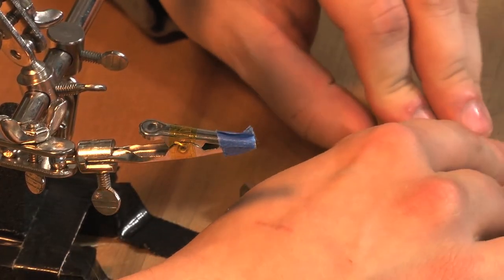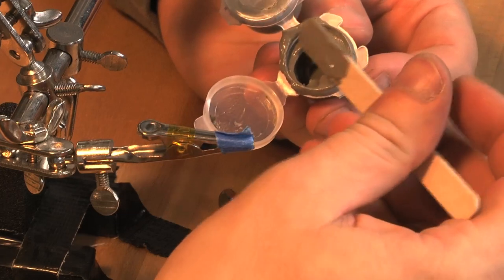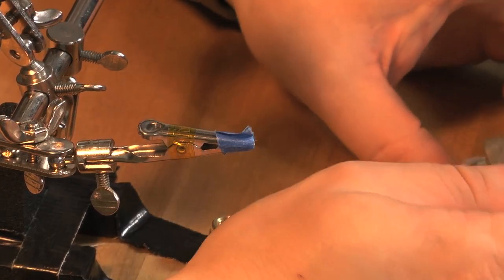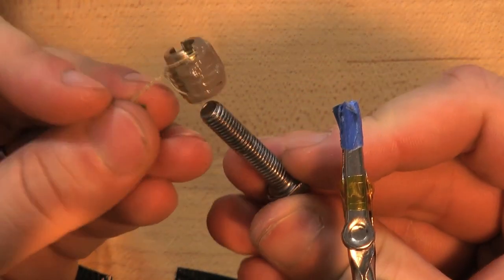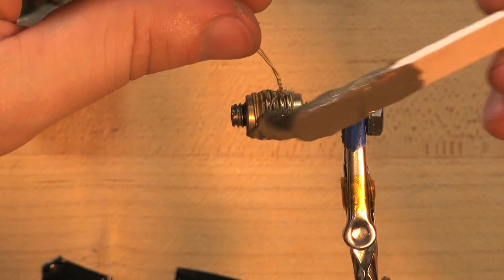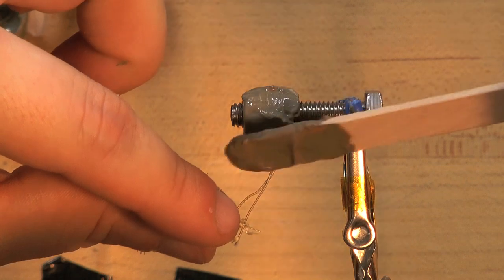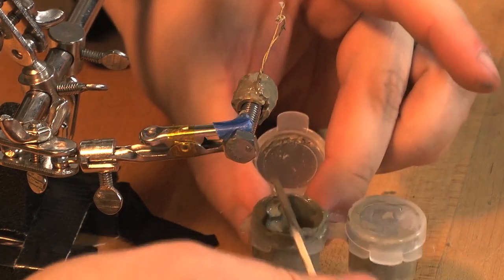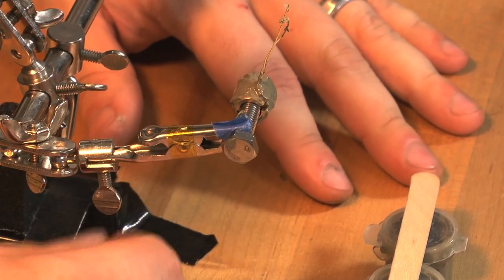MakerGear Hot End: First Ceramic Application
Part 3 of the MakerGear Hot End Build for the "Hains" Prusa Mendel. In this video I apply the first coat of ceramic. A coat of ceramic is applied to the nichrome wrapped heat core and allowed to cure for an hour. This is part of a series of videos documenting the entire process of building a Prusa Mendel RapRap from the perspective of a beginner, for beginners.